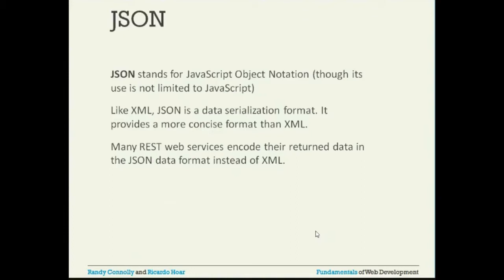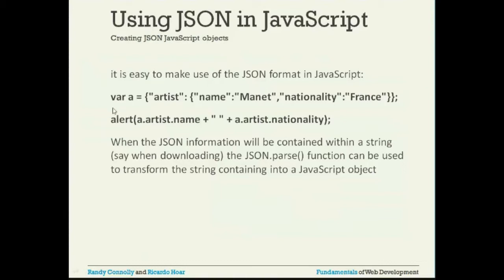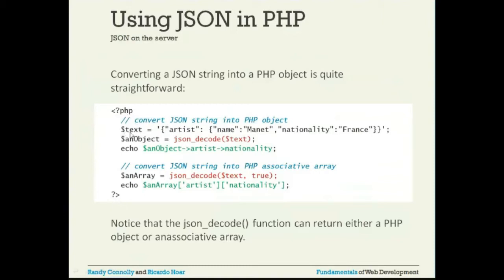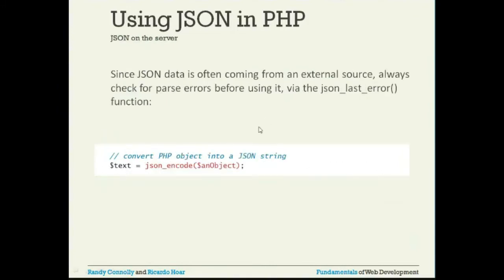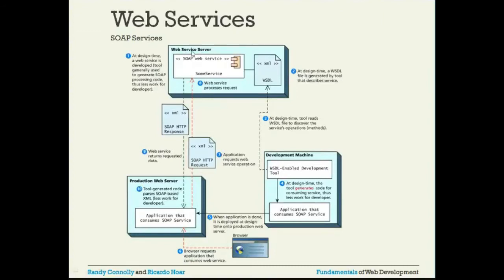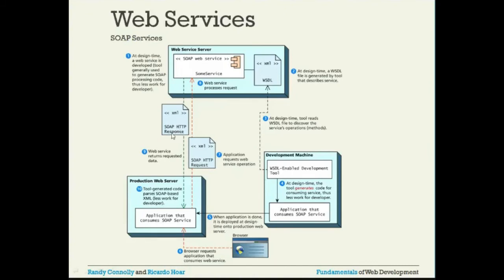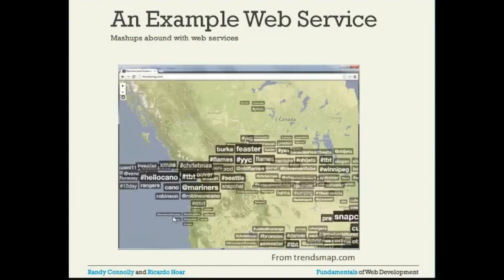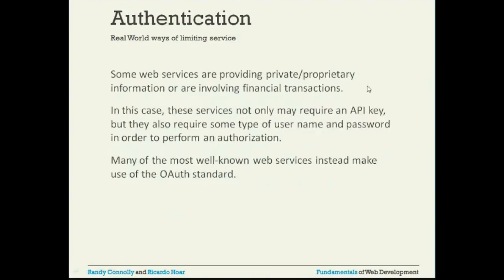VTU WEB18CS63 WEB TECHNOLOGY AND ITS APPLICATIONS M5 L10 JSON and Web Services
JSON and Web Services.